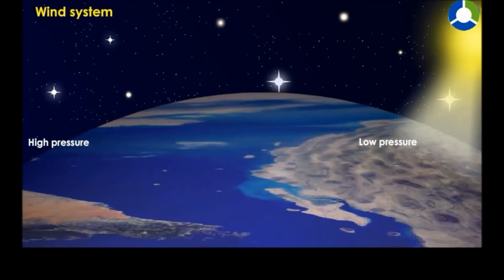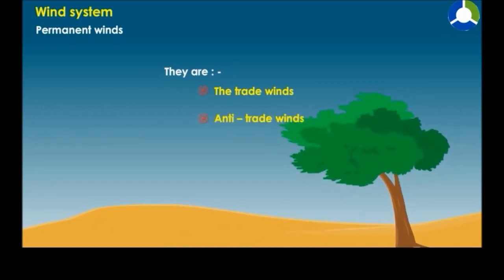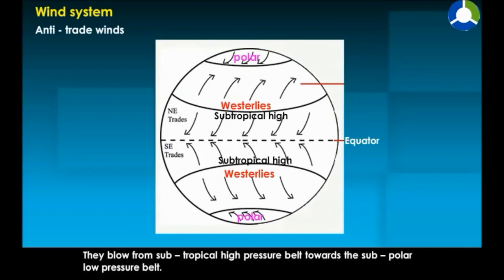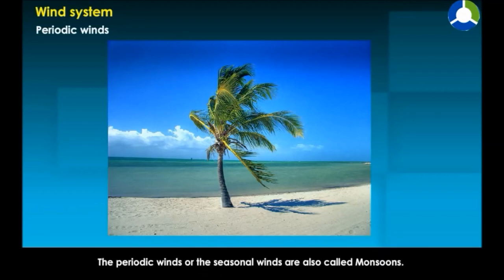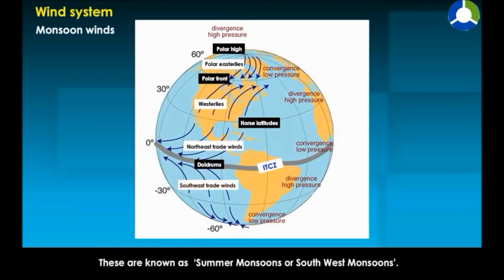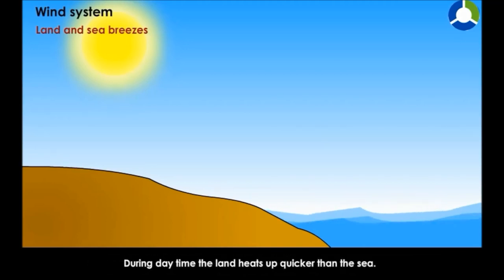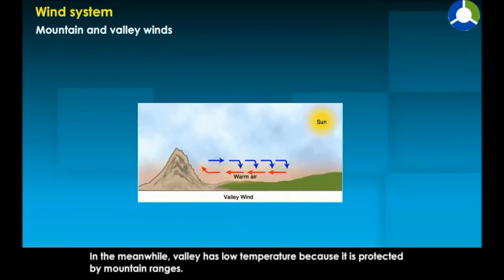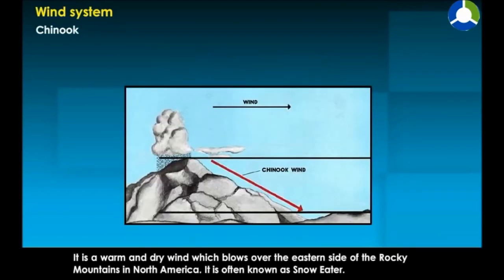winds and pressure belts on earth/Geography/Class 7(1)